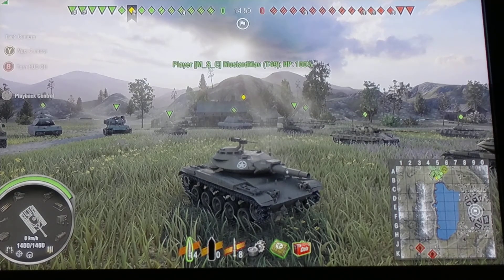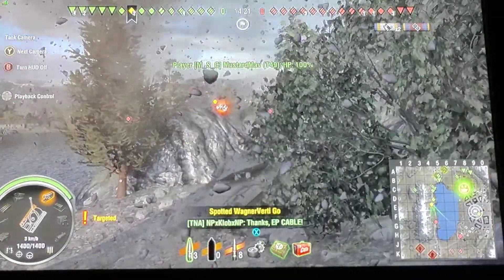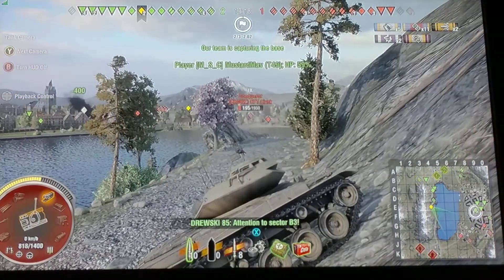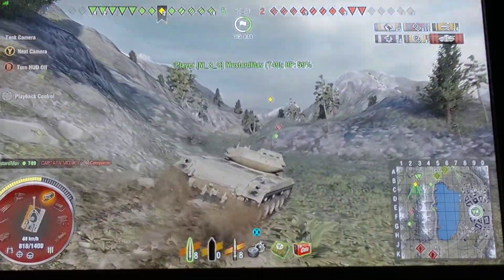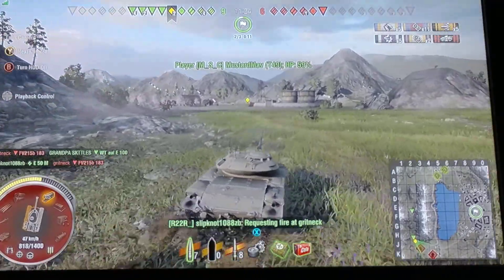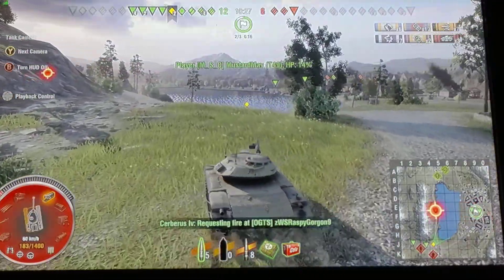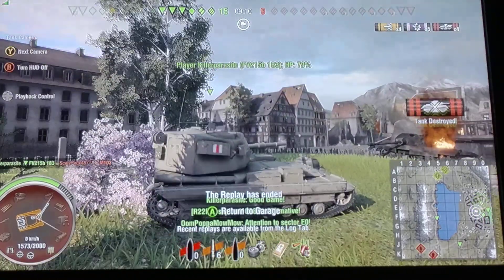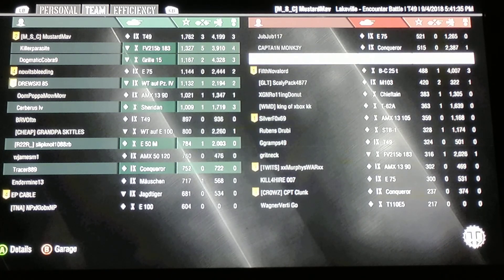T49 Ace on Lakeville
Wot console, World of Tanks Console, T49 Ace tanker